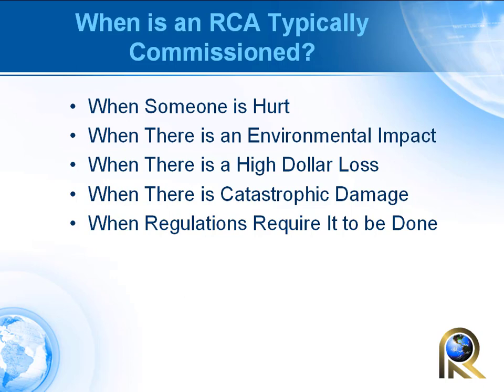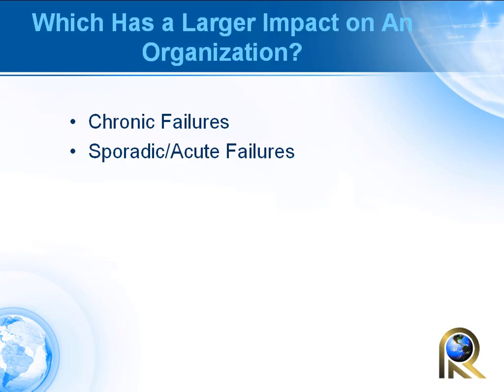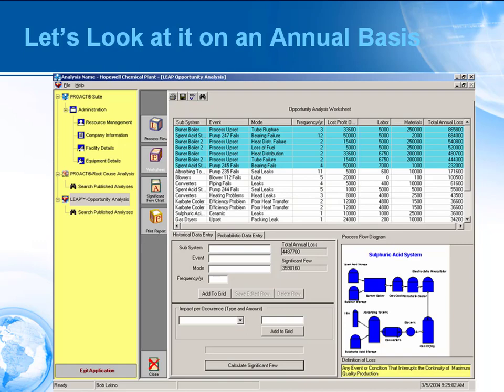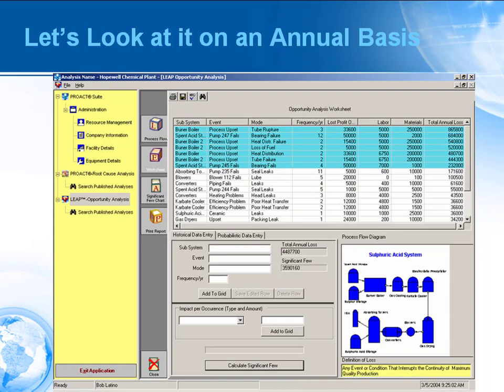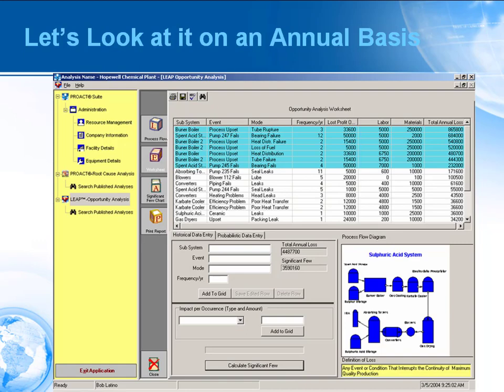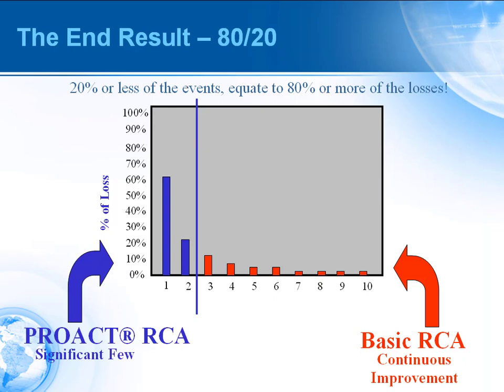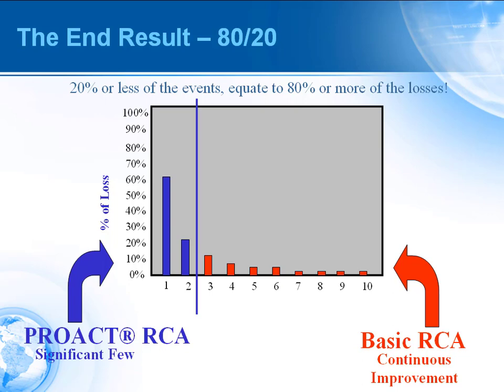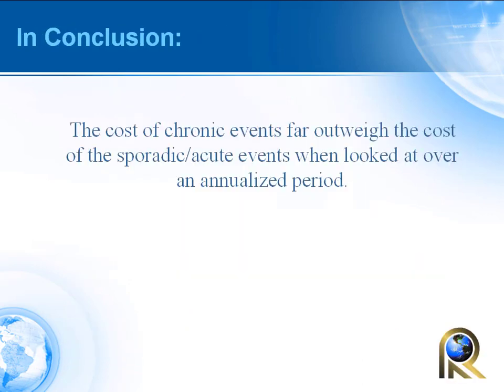Solving Chronic Failures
When is an RCA Typically Done? What about the Chronic Failures? Learn in this video how PROACT RCA works on Chronic Failures for a PROACTive Reliability Environment. PROACT RCA software and Training: Available as a Network Enterprise or On Demand Web Application by subscription. FREE Guest Account: PROACT RCA is available in formats for Healthcare or Industry. Visit Us for MORE Movies, Articles and RCA Resources